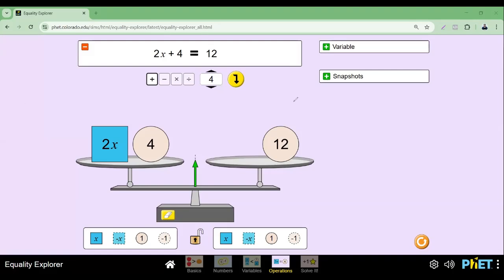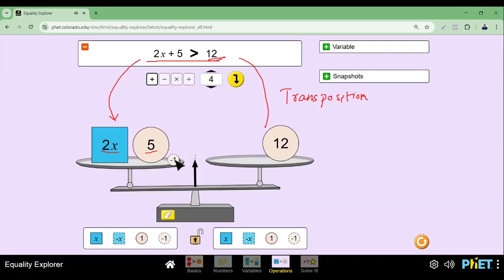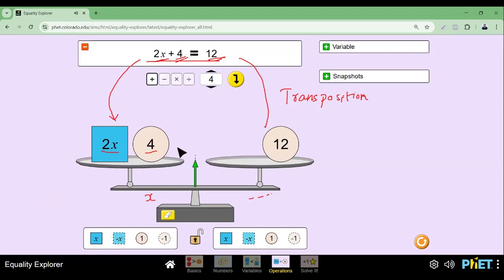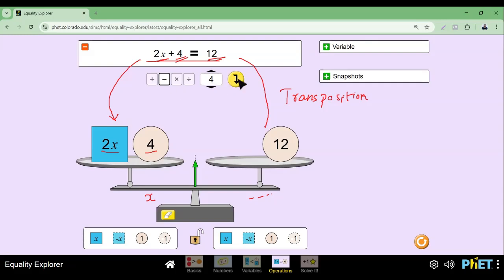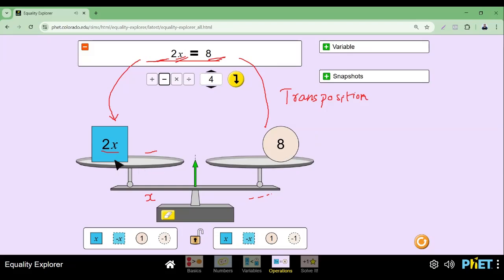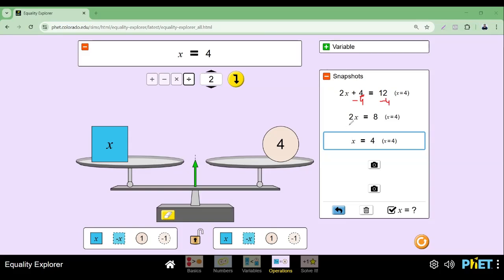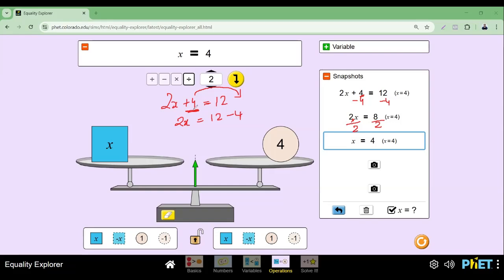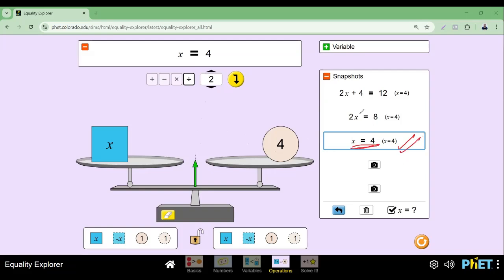Solving simple linear equation